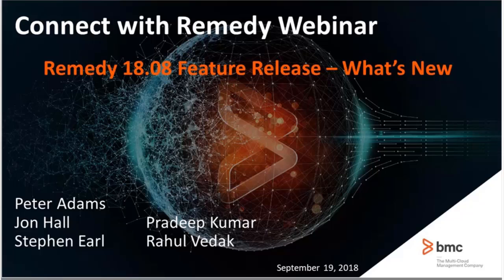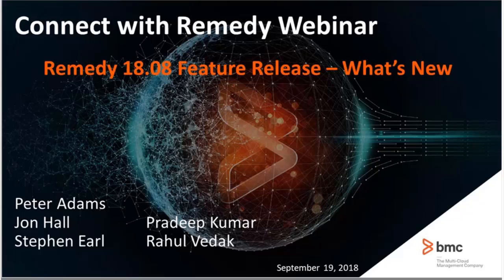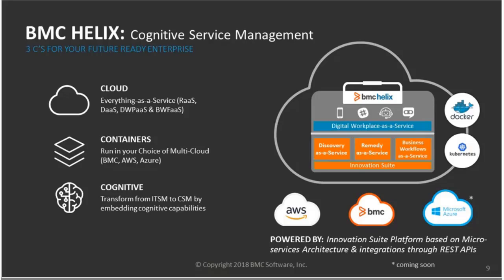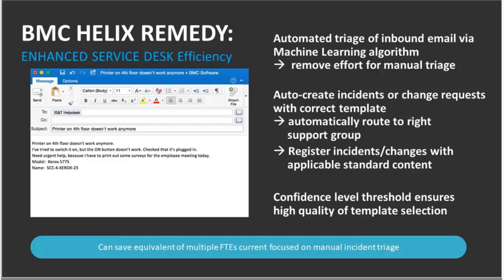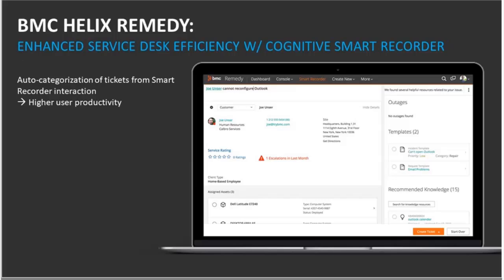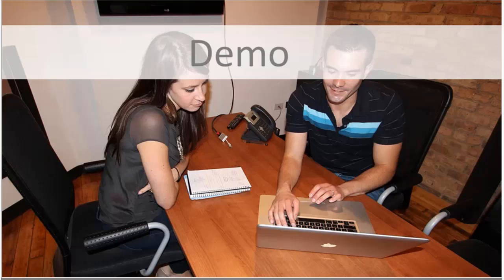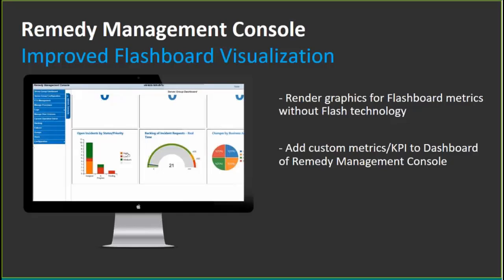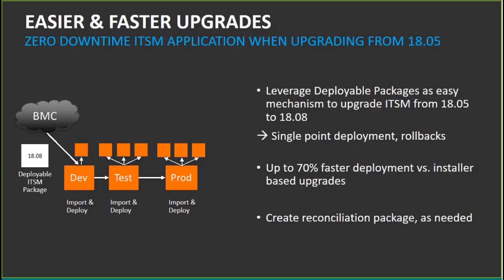BMC Remedy: Webinar - 1808 Feature Update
Please join Peter Adams and the Remedy product management team to get an update on the Remedy 18.08 Feature Release in September’s Connect with Remedy webinar.

In this session we will cover the exciting new capabilities introduced with the 18.08 release, in support of BMC’s Cognitive Service Management and Multi-Cloud Service Management strategy.

You can also learn about BMC’s new approach to deliver ITSM application updates for version 18.08 via Deployment Packages.

For more information about the Connect with Remedy Webinar monthly webinar series